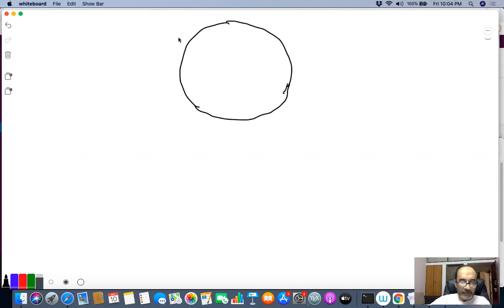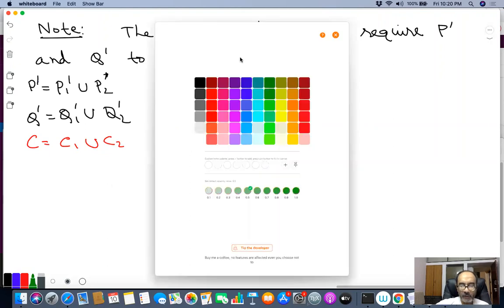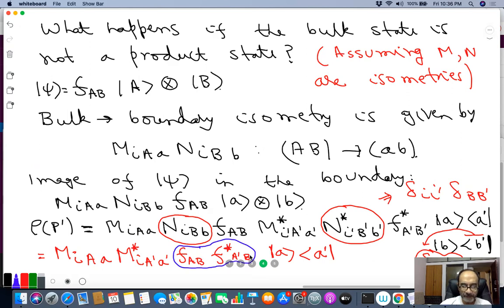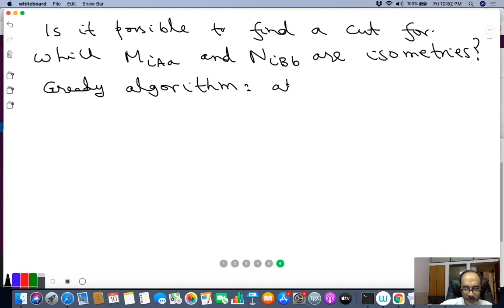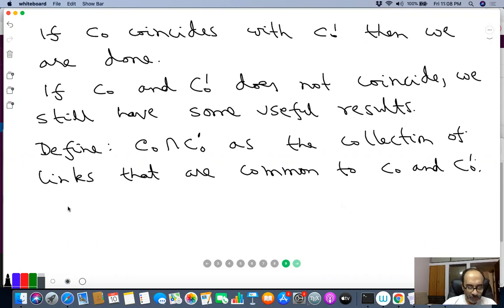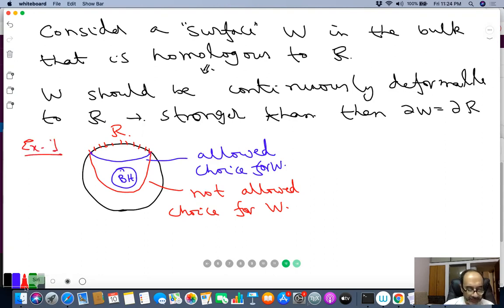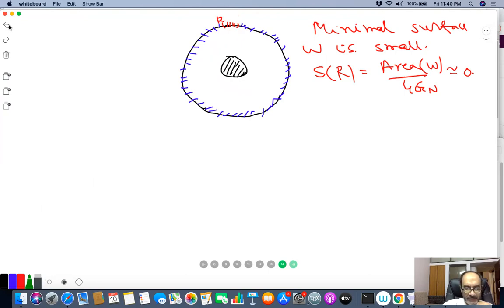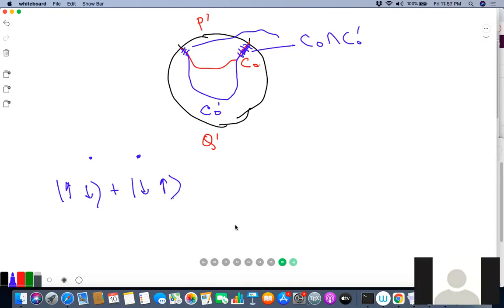Lecture 16: Geometry and entanglement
Holographic code and RT formula